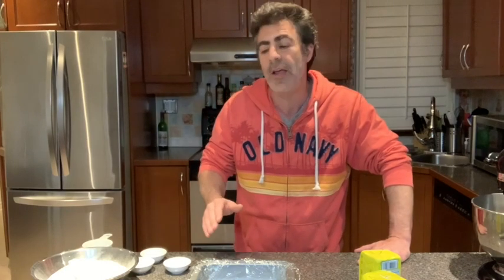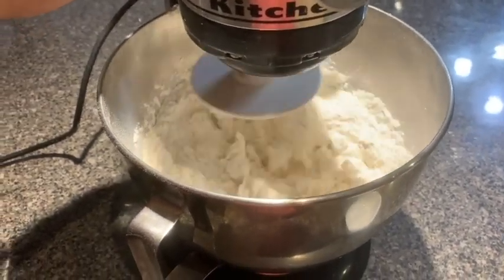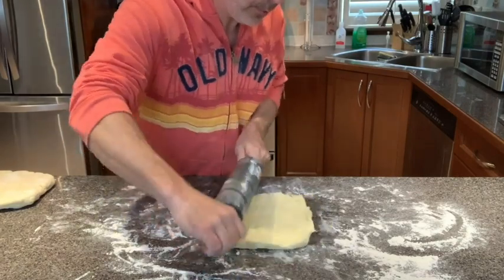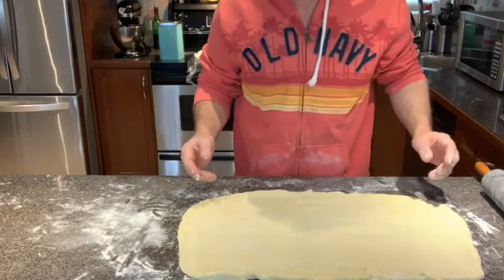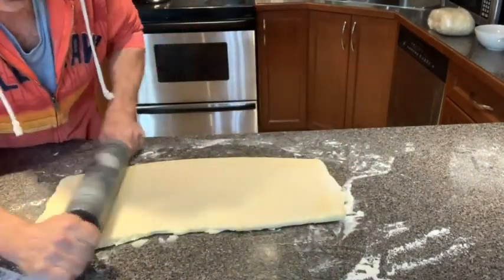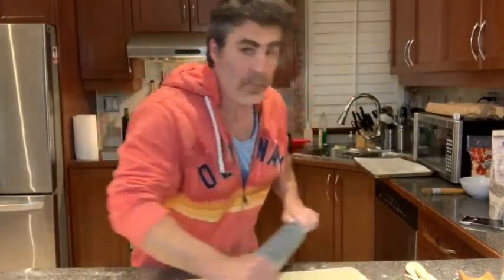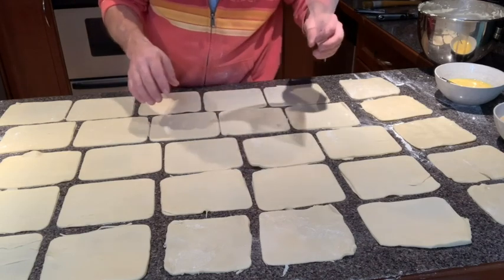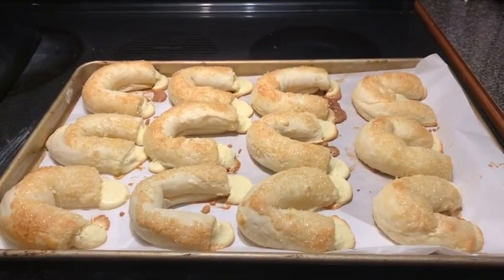How to make Cheese Bagels | Bake with Matt Shapiro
Agent Matt Shapiro is back with another baking video! Learn how to make cheese bagels from scratch.